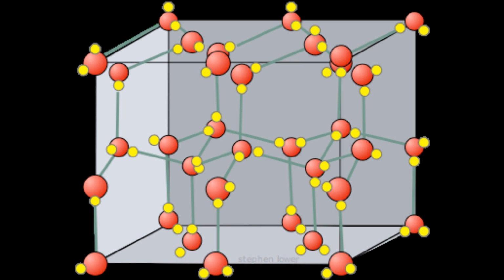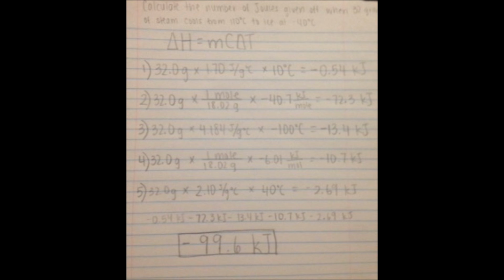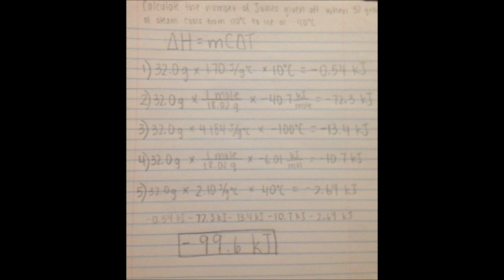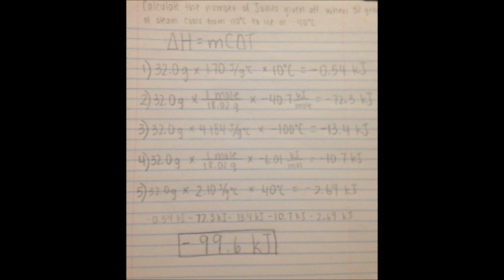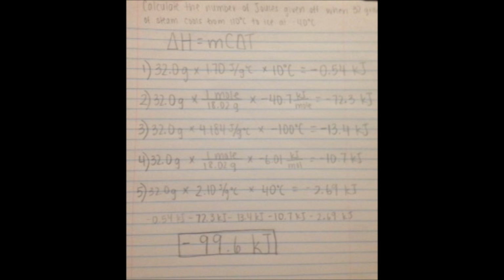Chem Demo Water